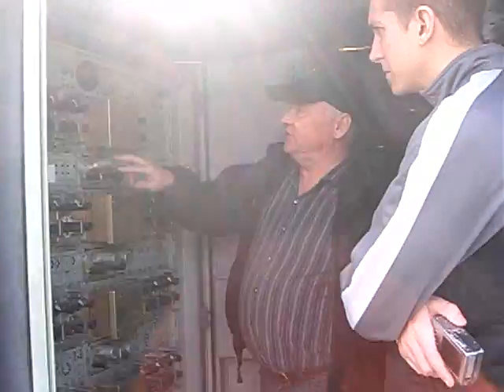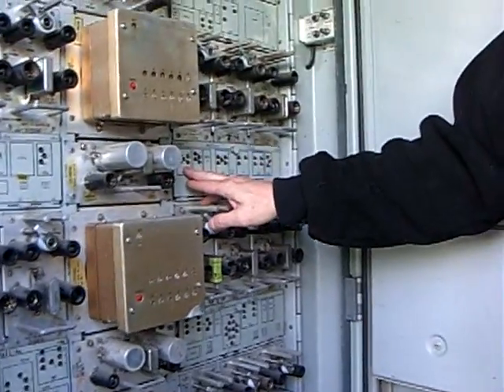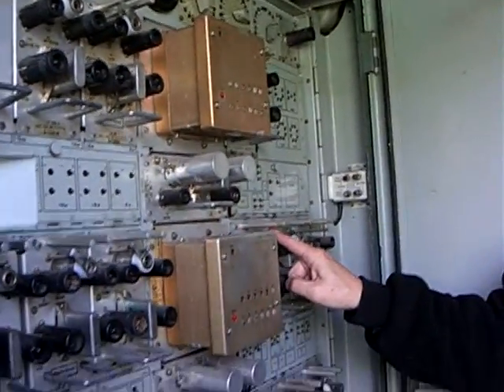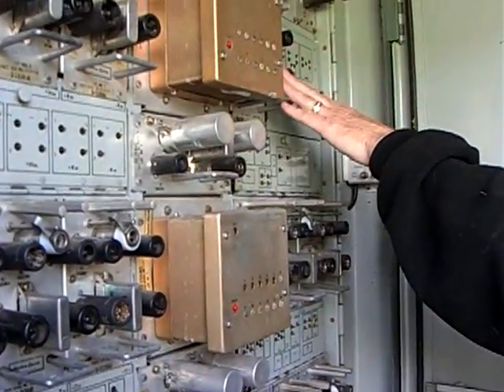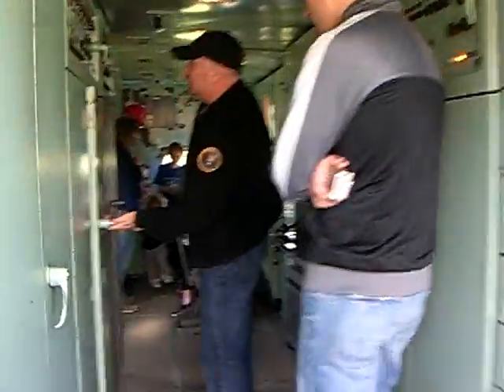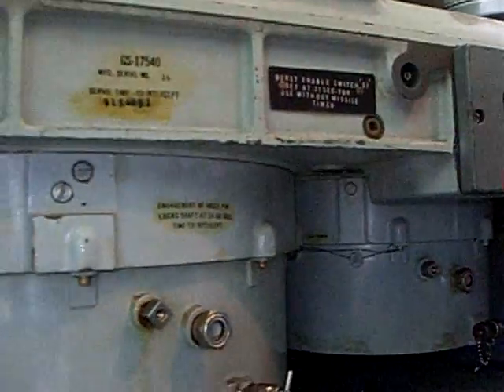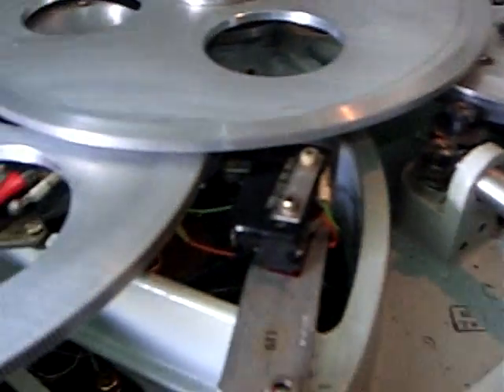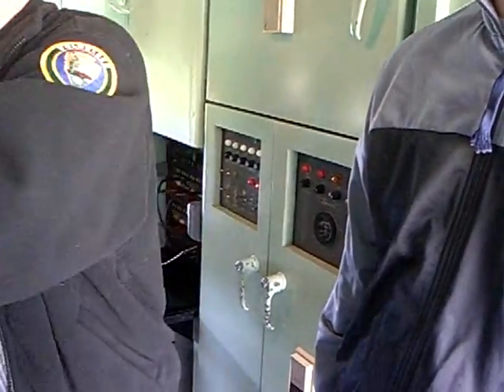1950's Nike Hercules Flight and Intercept Computers. Battery site SF-88 #15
1950's Nike Hercules Flight and Intercept Computers. Battery site SF-88 #15
The amazing story of the Anti Air (as well as Anti Surface targets) missiles defense systems, equipped with nuclear warheads (2KT - 40KT), built for the US Army by Western Electric, Bell Lab and Douglas Aircraft (which built the missiles). It was deployed during the cold war in US and its allies in Europe Turkey and the Far East.